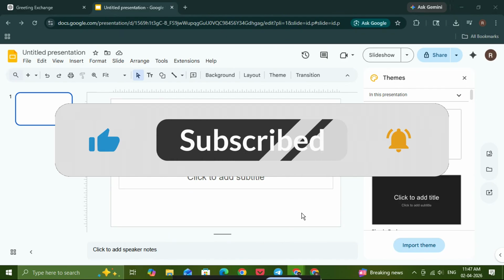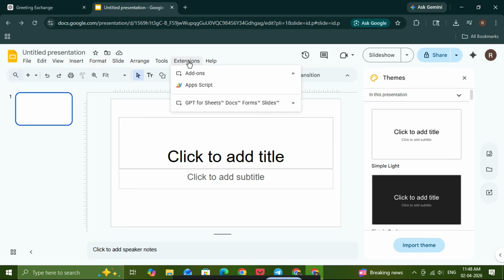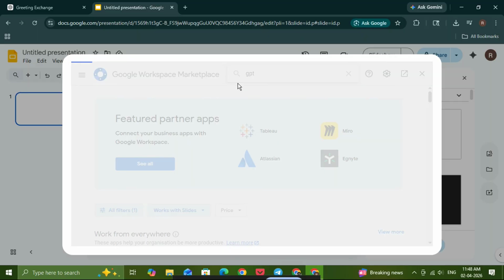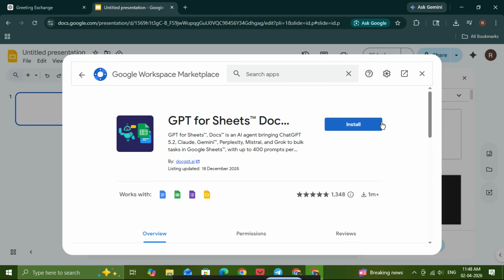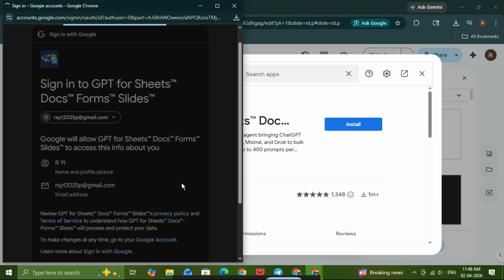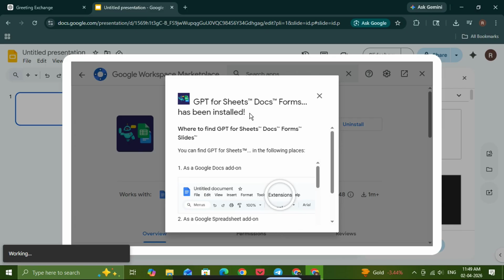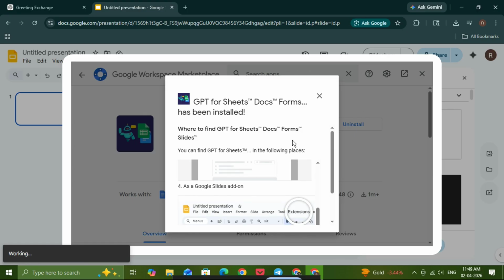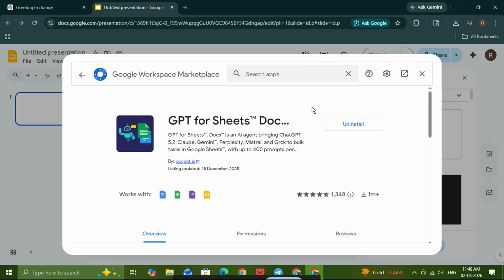How To Use ChatGPT In Google Slides (2026 Easy Guide)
Learn how to use ChatGPT in Google Slides by installing the GPT for Sheets, Docs, Forms, Slides add-on and getting started quickly.
This easy tutorial walks you through the full setup process so you can create presentations faster with AI assistance.

Timestamps
0:00 Introduction
0:18 Open Google Slides
0:28 Click Extensions
0:36 Click Add-ons
0:44 Click Get add-ons
0:53 Type GPT in the search bar
1:02 Select GPT for Sheets, Docs, Forms, Slides
1:13 Click Install
1:21 Click Continue
1:29 Approve the permissions
1:38 Refresh and start using the add-on
1:59 Tips for safe add-on use
2:17 Recap and outro